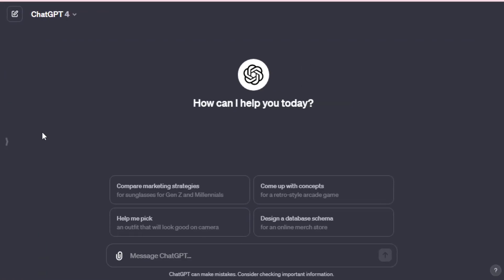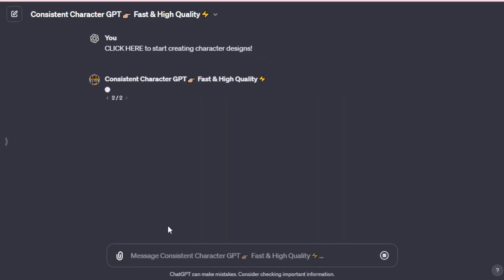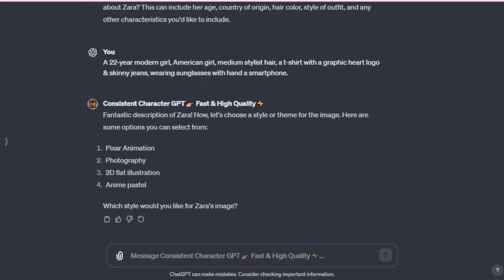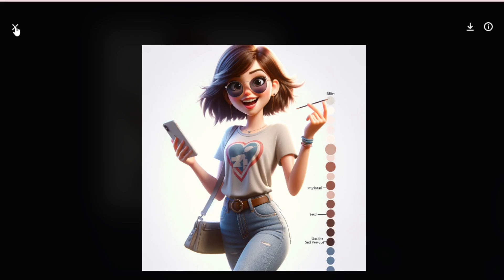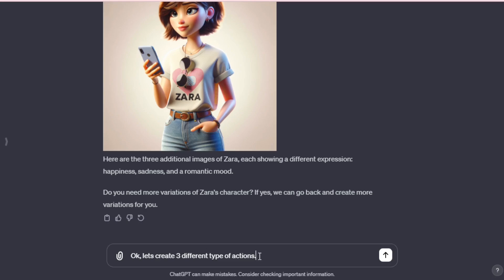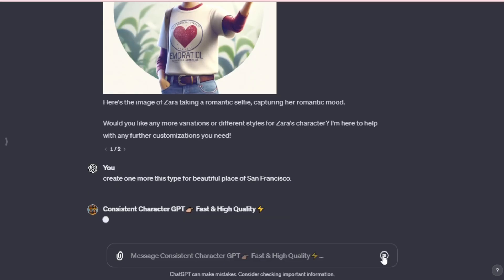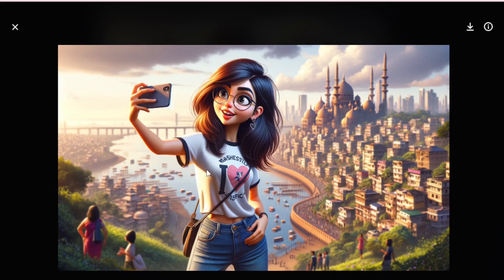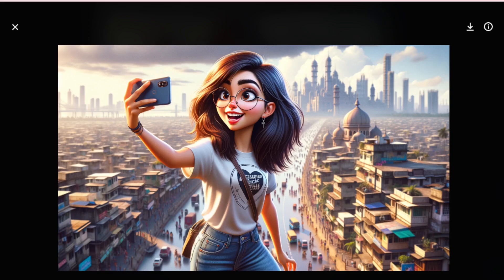Create Consistent Characters Using GPT's & ChatGPT Store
"🌟 Dive into the world of character creation with our latest tutorial! 'Mastering Character Creation: Using GPT's & ChatGPT Store for Dynamic Designs' is your go-to guide for crafting consistent, captivating characters using the power of generative AI tools.

In this video, you'll learn:

How to navigate and utilize the ChatGPT Store.
Accessing over 3 million GPTs for diverse creative needs.
Step-by-step creation of dynamic characters using 'Consistent Characters GPT.'
Customizing expressions, poses, and actions for unique character designs.
Integrating stunning backgrounds to complement your characters.
👩‍💻 Whether for social media posts, animation projects, or digital storytelling, this tutorial offers invaluable insights and tips to enhance your creative process.

👇 Watch now and elevate your character design skills:
[Your YouTube Video Link]